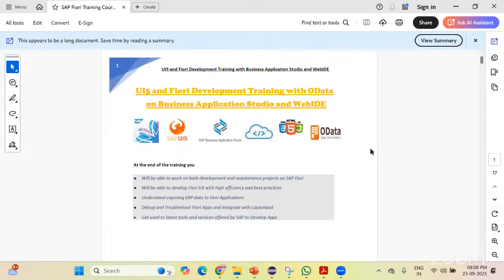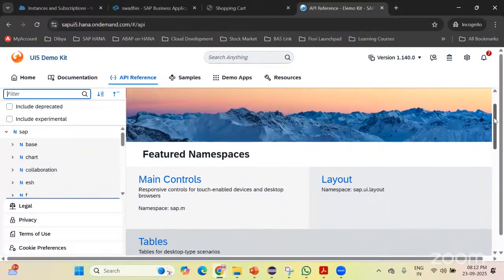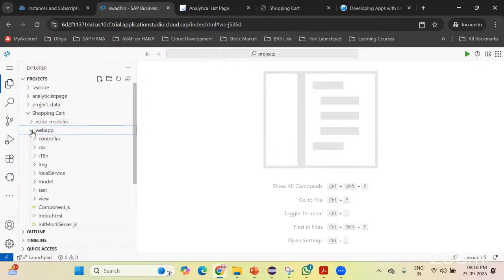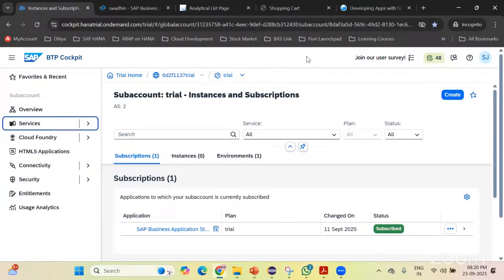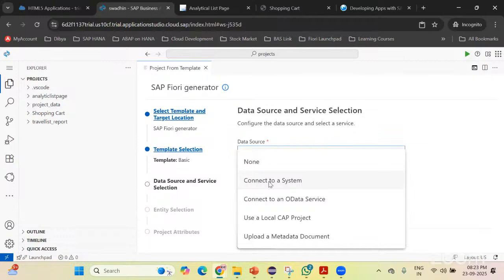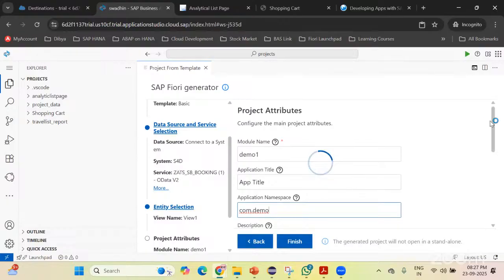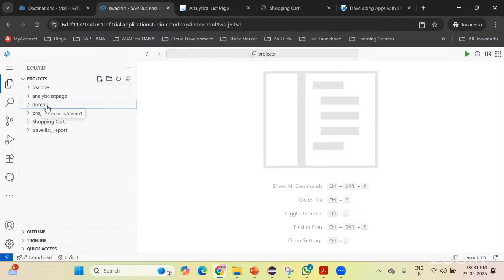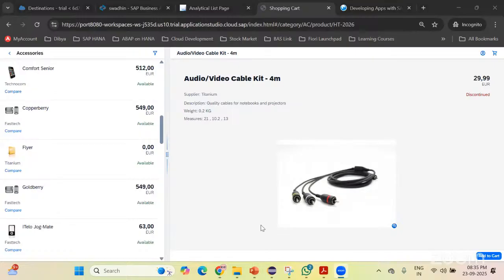Mahesh Reddy's Personal Meeting Room